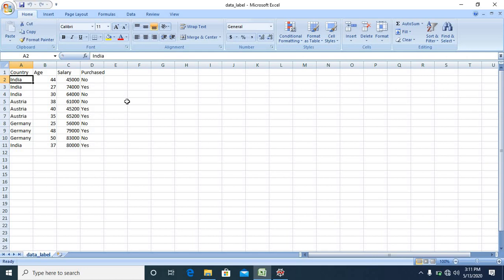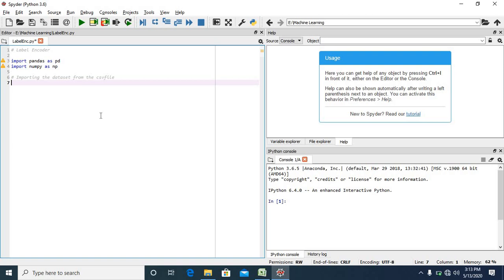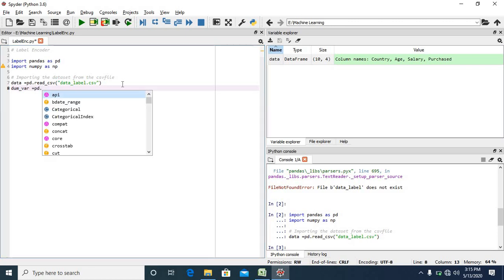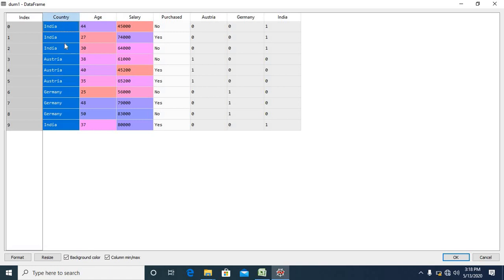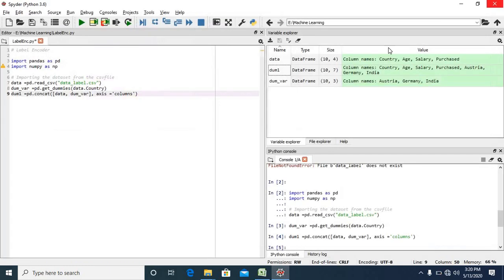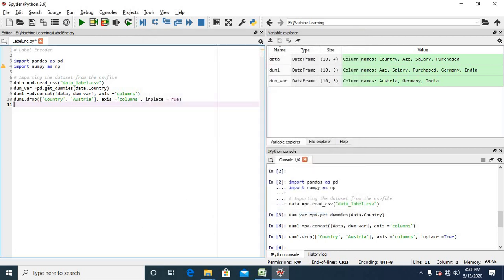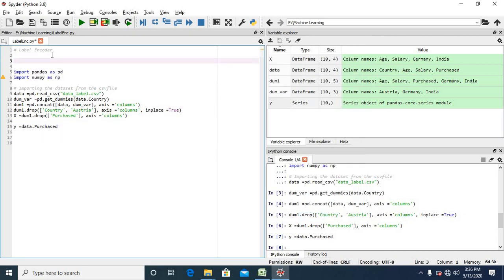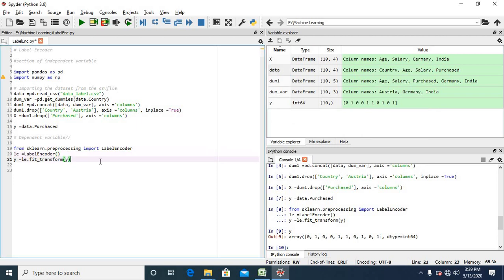Machine Learning Tutorial Label Encoder| Convert Categorical Data into Numerical Data| vector coding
In this series of machine learning, we will learn about categorical feature. we convert the non numerical(text data) data into numerical data using Label Encoder
Categorical data.
Categorical data are variables that contain label values rather than numeric values. The number of possible values is often limited to a fixed set. Categorical variables can be of two types nominal and ordinal.